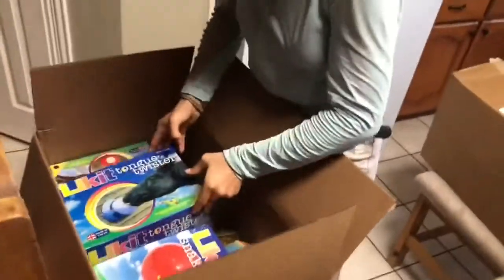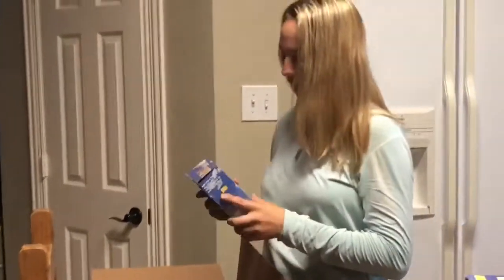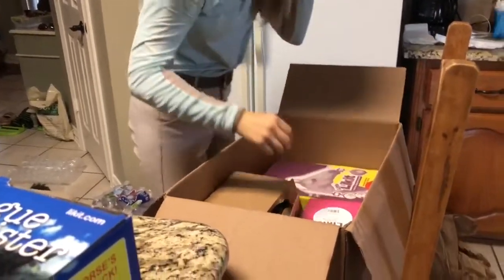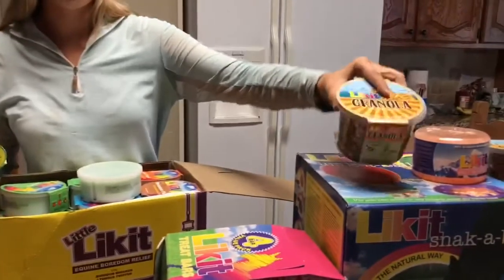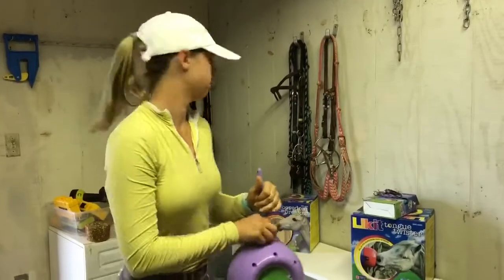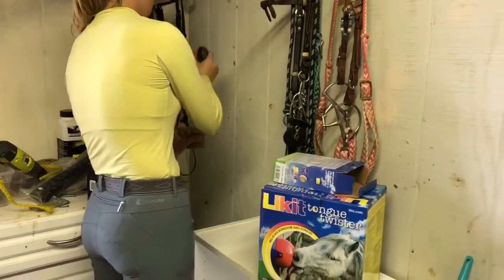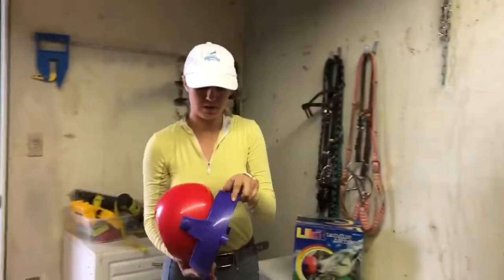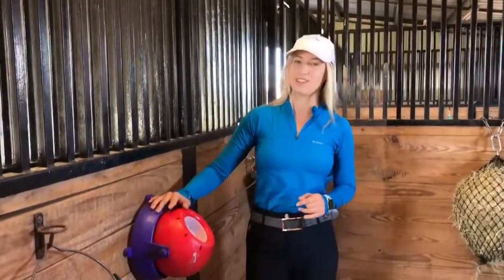Likit Treat Unboxing & Review!!!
Unbox my shipment of Likits with me and see how to hang thm!! Also watch to see if my horses like them!!